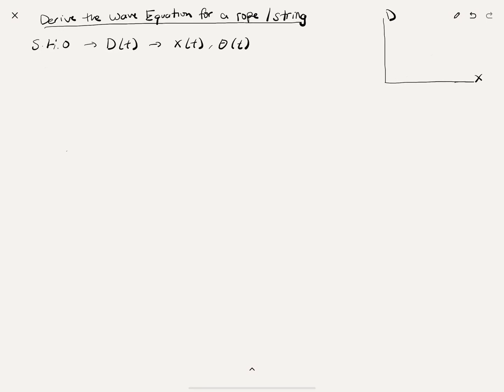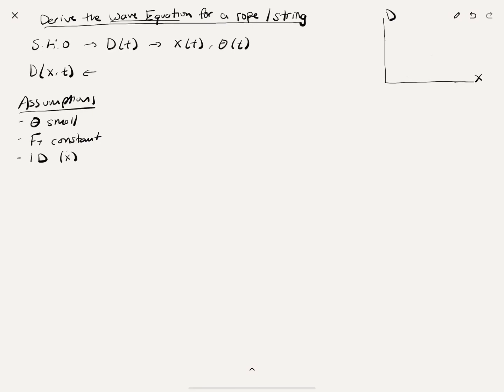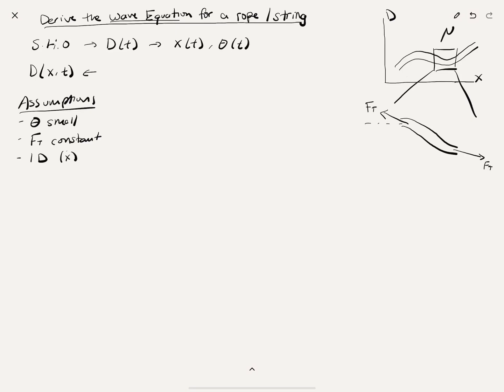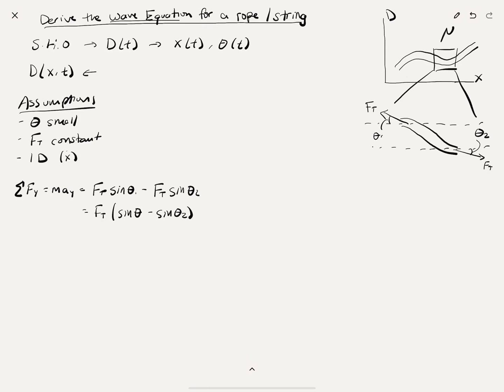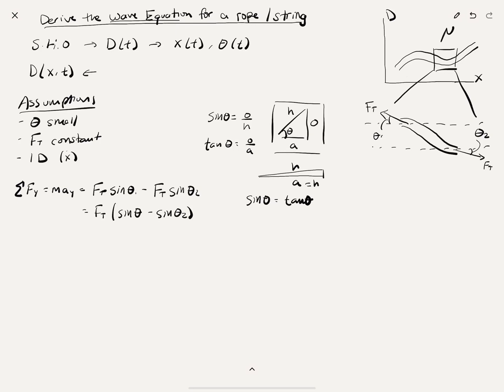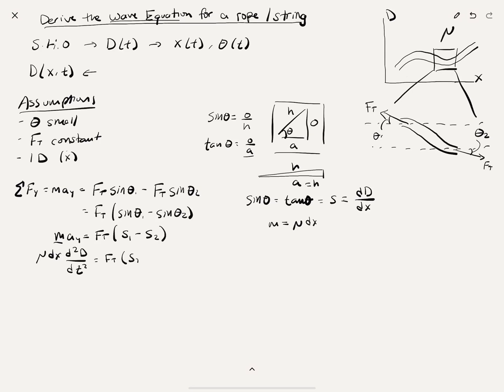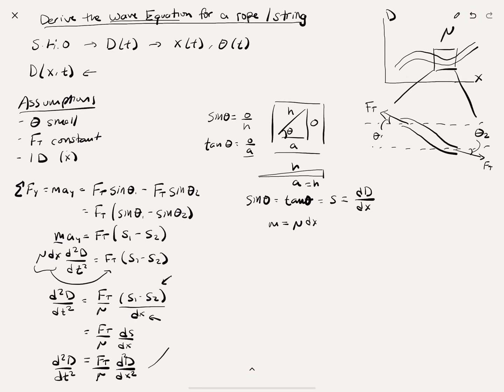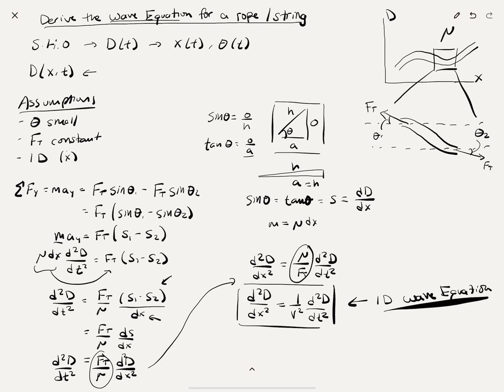Deriving the Wave Equation for a Wave on a Rope